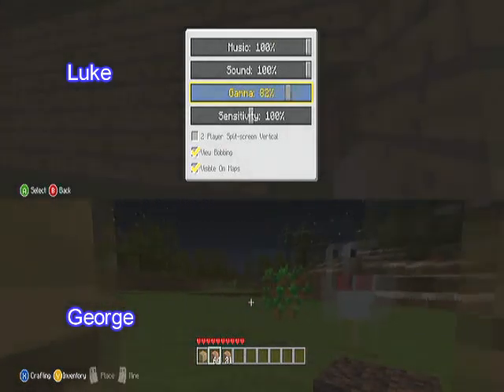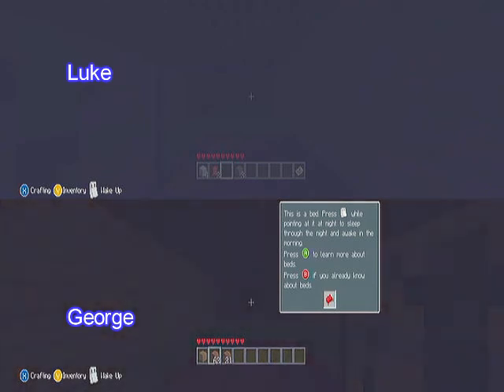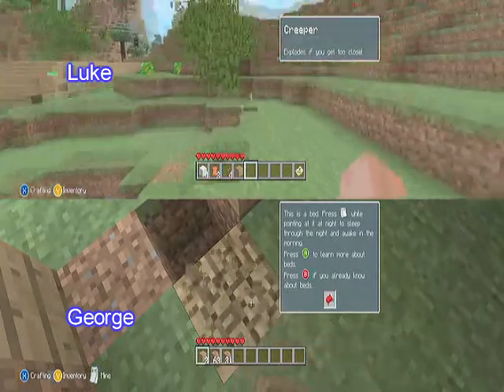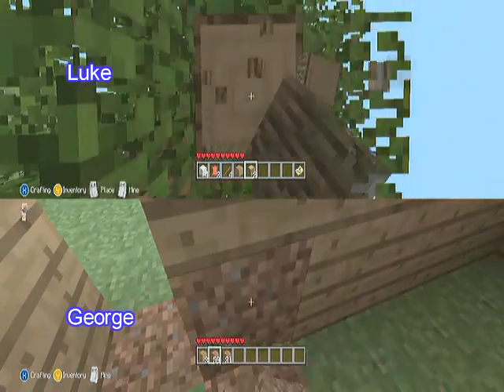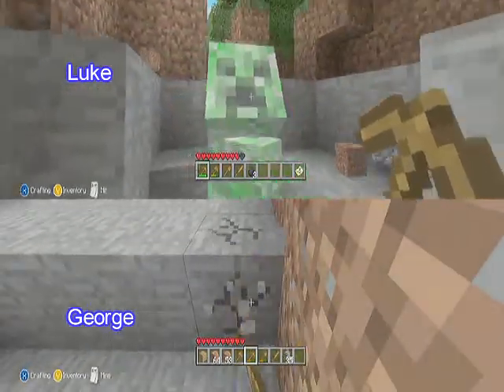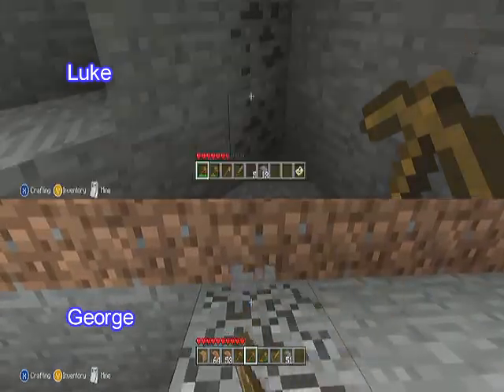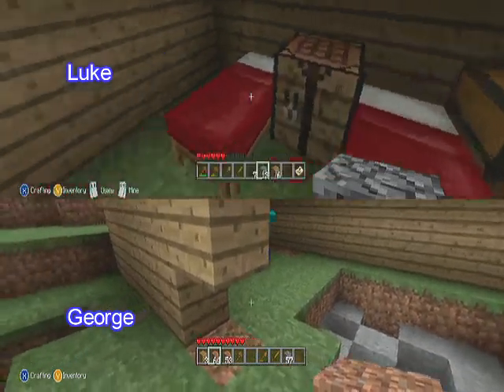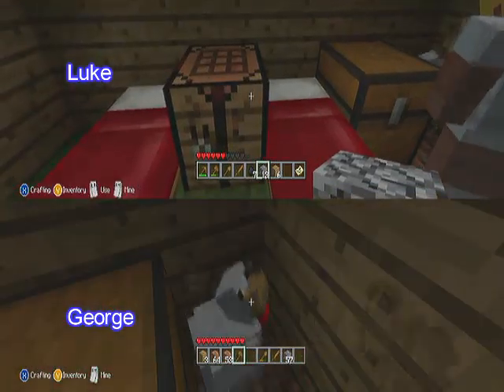Minecraft Episode 2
Luke and G finish building there house and start there adventure downwards.